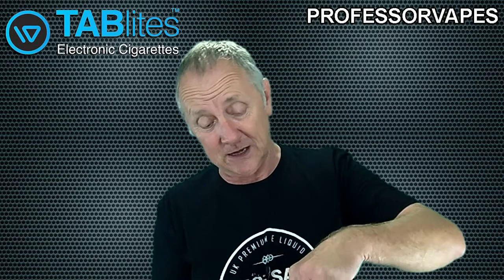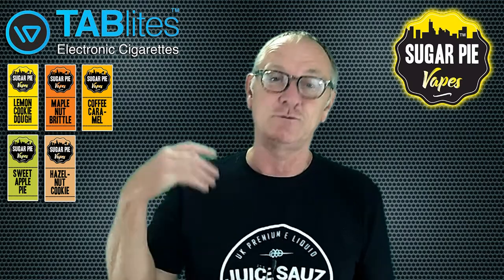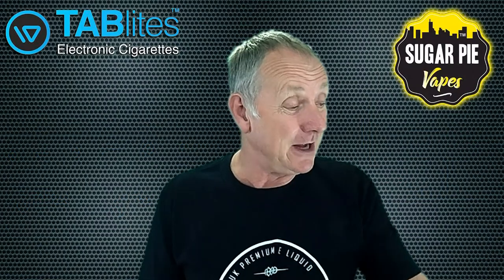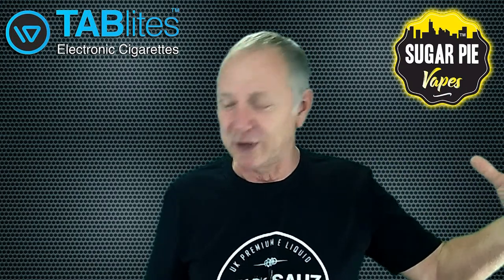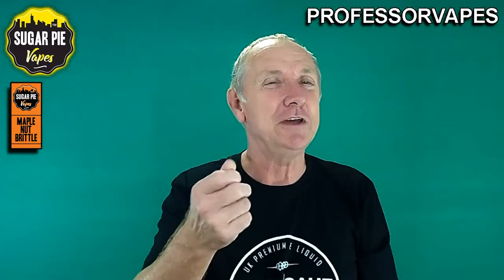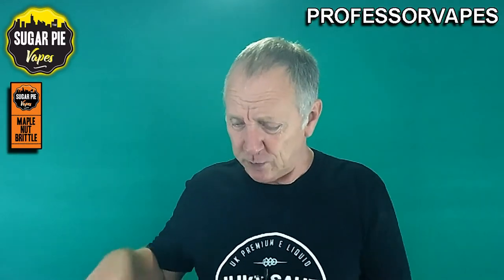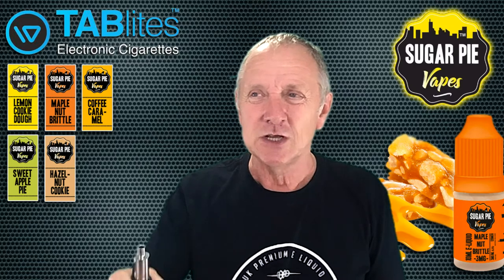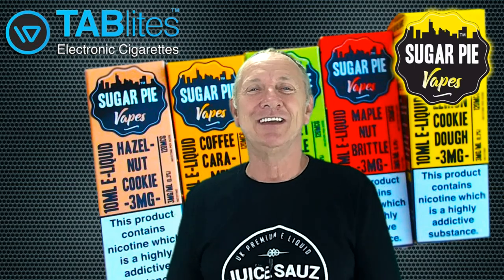Maple Nut Crunch from SugarPie TABlites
Please note all my video's are based on my opinion as a reviewer, I do not state that vaping is 100% safe but believe it is 95% safer that Smoking Tobacco if you have any adverse reaction to any product associated with vaping you should stop and seek advice from a doctor. please keep your children safe and keep all vaping equipment and liquids away from them.